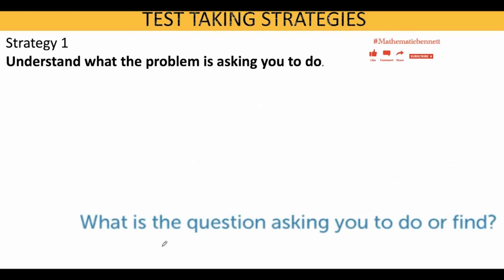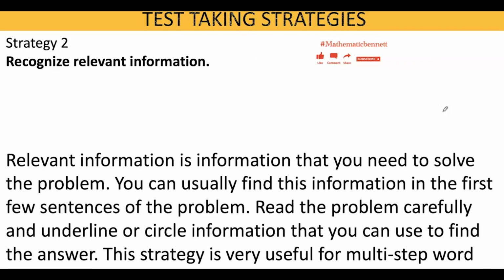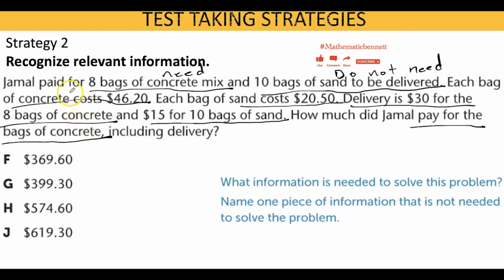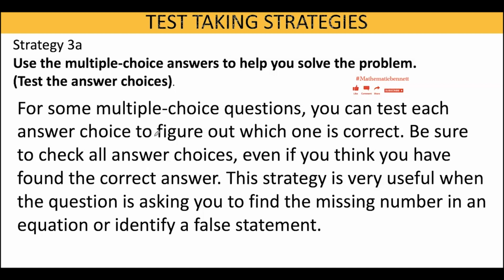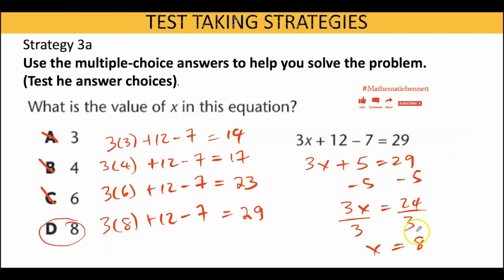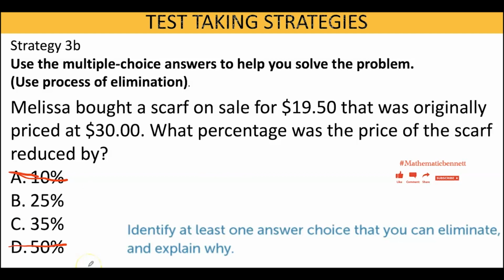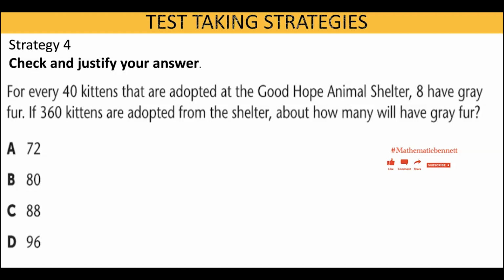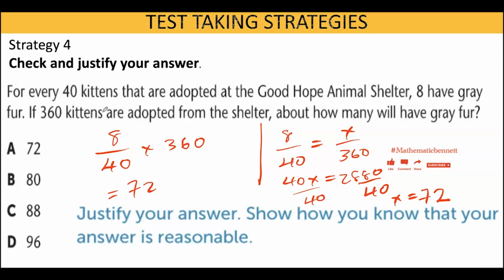Test Taking strategies